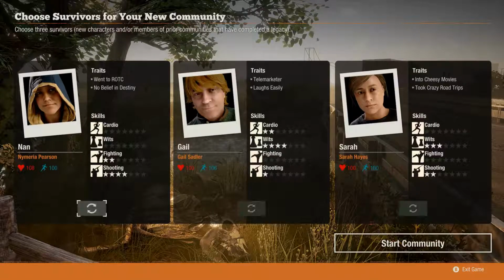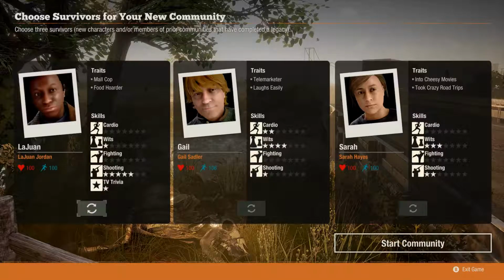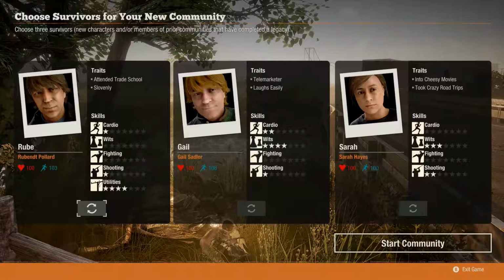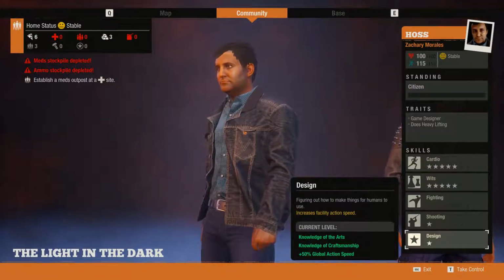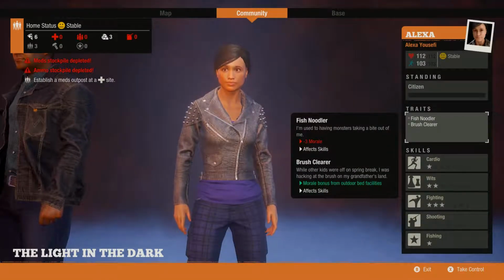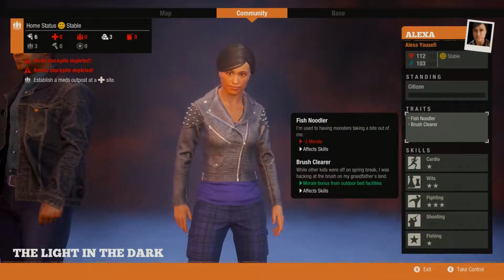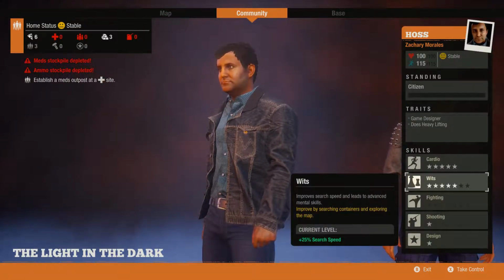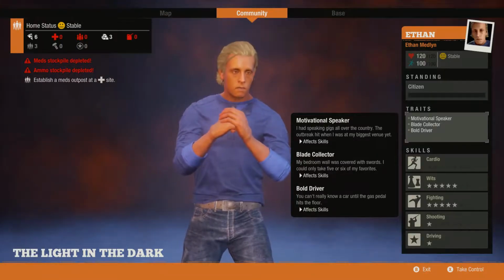State of Decay 2 - The Skills I try to go for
I asked what my favourite skills were in the custom game. So here is what I usually try to go for.